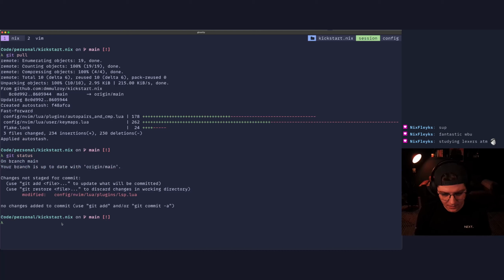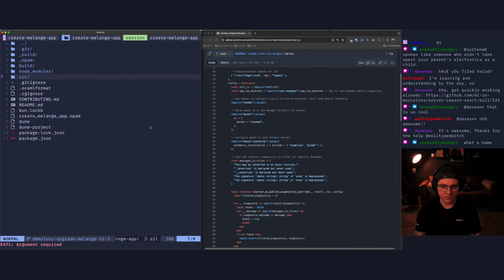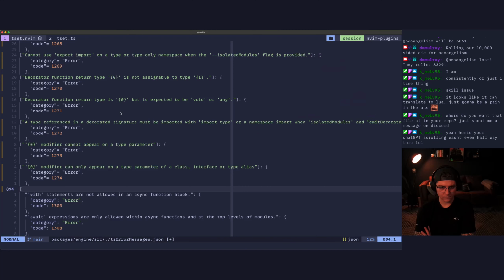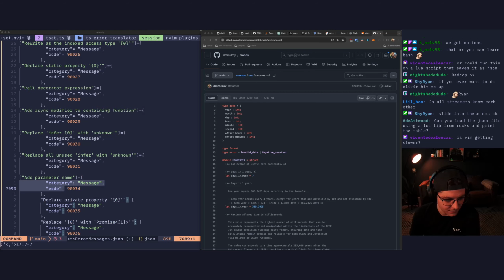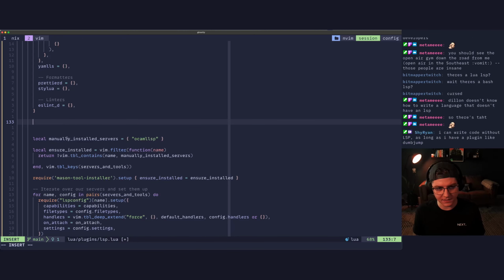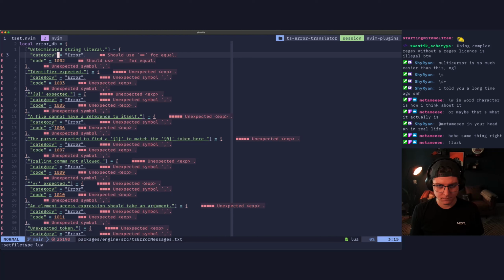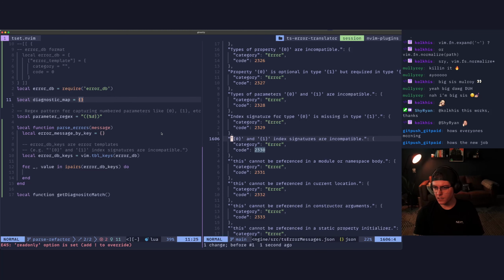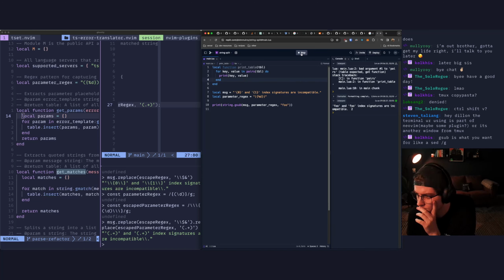OCaml & Coffee 🐫☕️ Working on porting ts error translator from vscode to neovim! 3/5/24